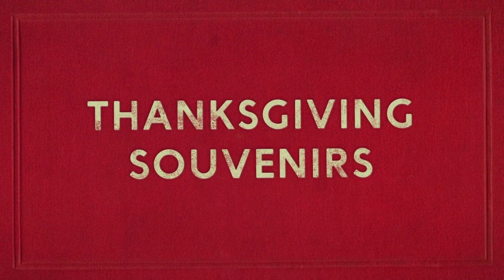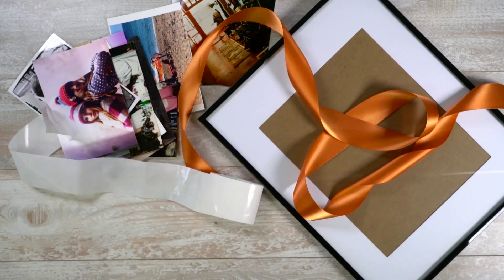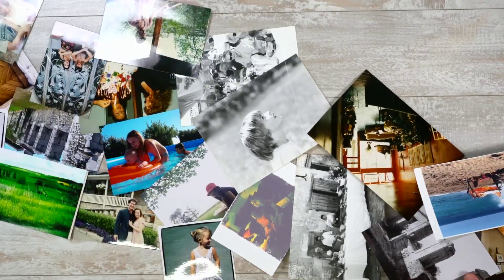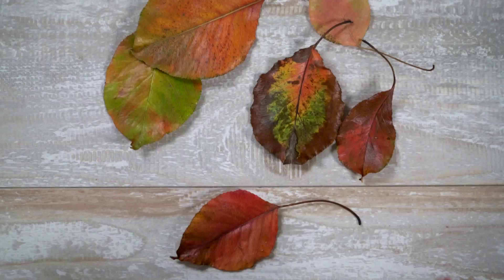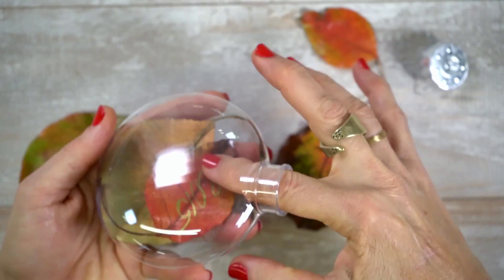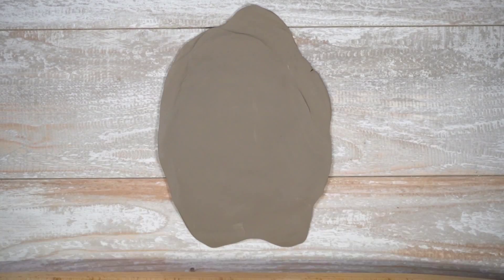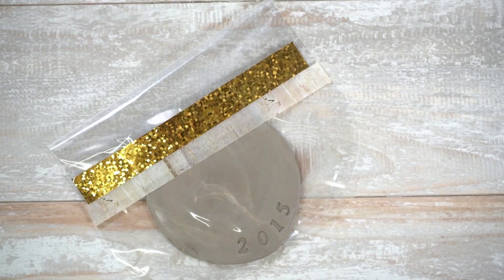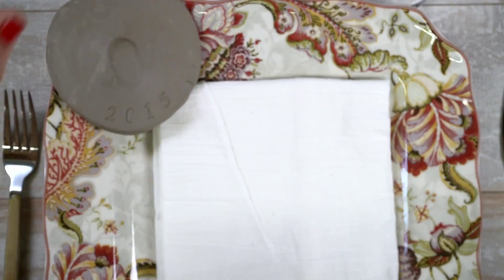3 Perfect Little DIY Gifts for Your Thanksgiving Guests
Many hosts will supply favors for their guests at a large gathering or dinner party, but at Thanksgiving, how about handing out “souvenirs” instead? Memories of the day and of the time you spent together are a far more precious gift to give than any store-bought favor could ever be.